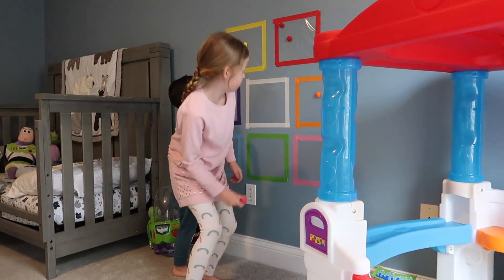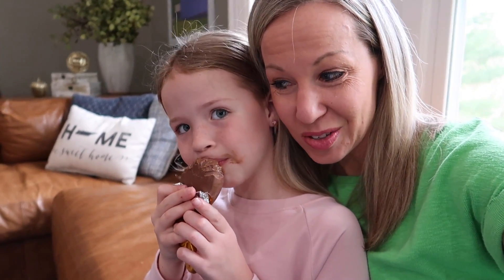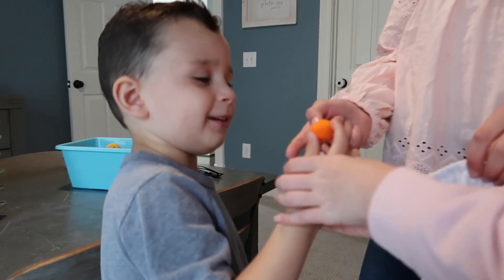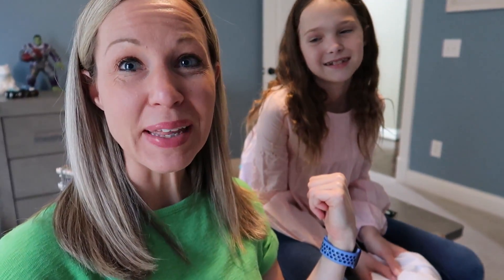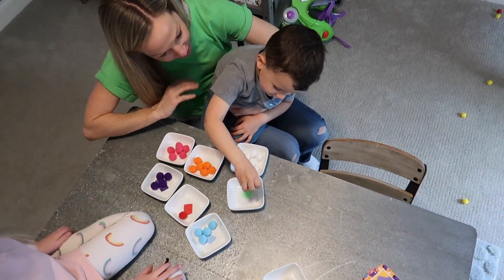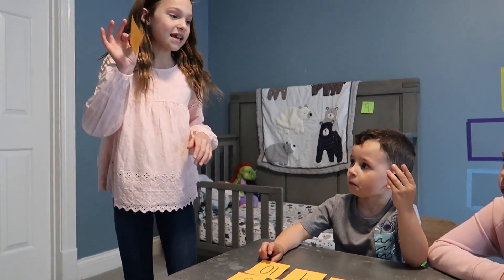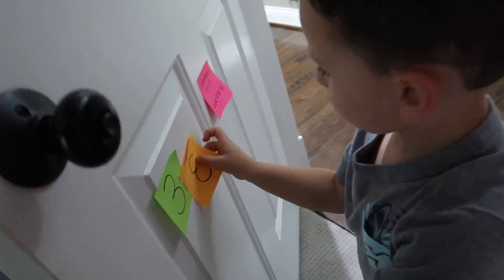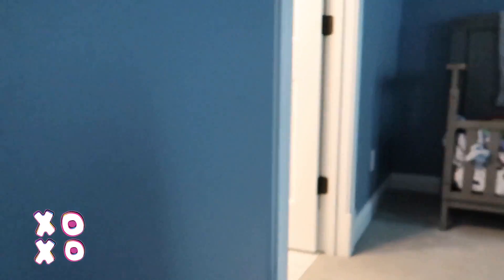Teaching Colin at Home was a DISASTER !!!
Lucy and the girls are going to try to teach Colin about his colors and numbers today since we are all still stuck at home due to the coronavirus. Typically, our little 3 year old attends a local preschool while Addy and Maya homeschool. But nowadays, we are struggling with balancing everything on our own. Learning about different colors and identifying numbers are important skills but, today, all Colin wants to do is play with his sisters. It's all good though, as we'll make the best of it!

Just Stay - Strength To Last
Dreamer - Noah Smith